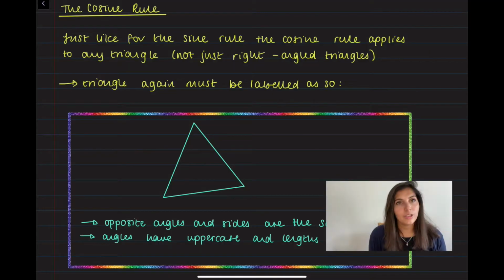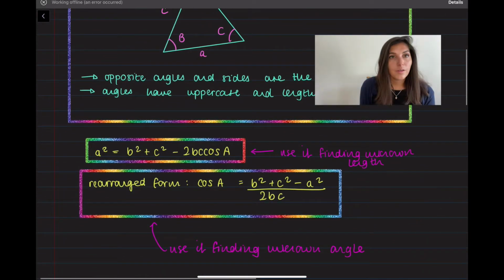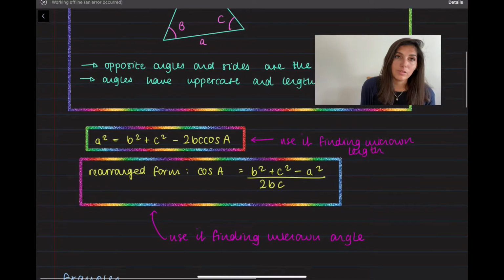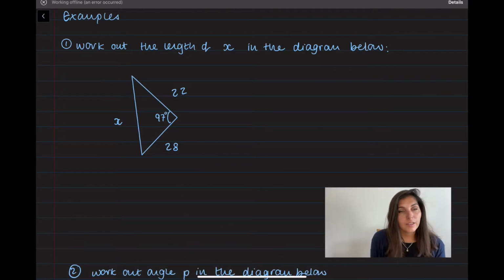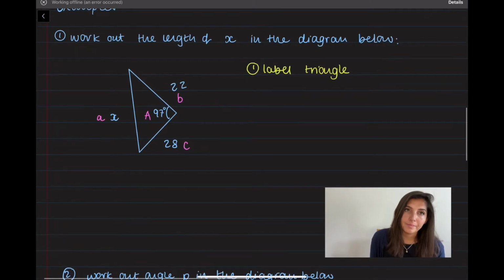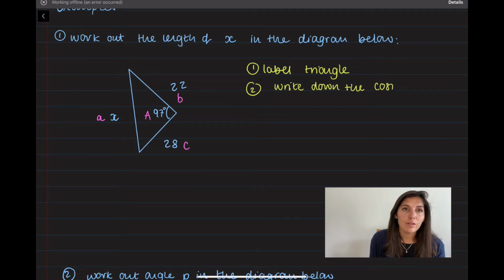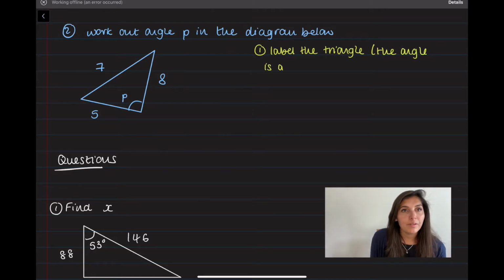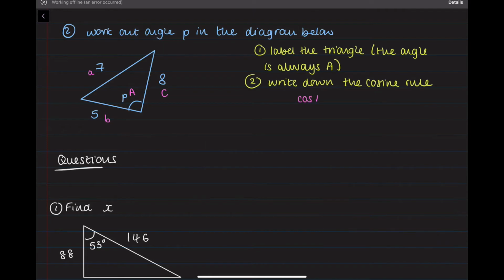The Cosine Rule